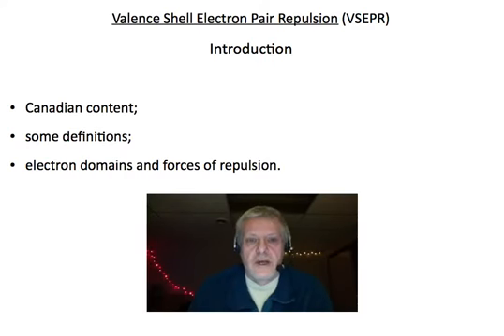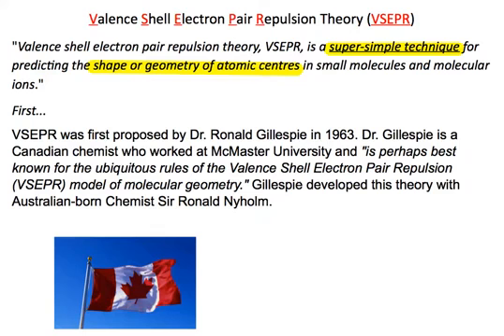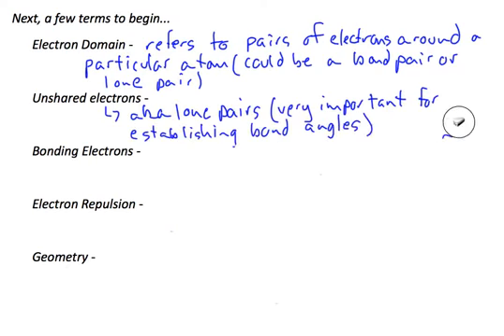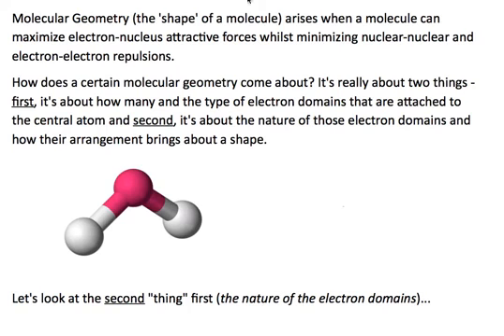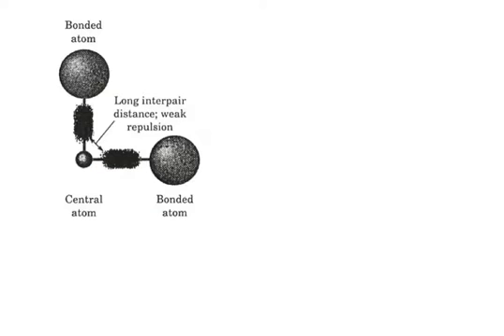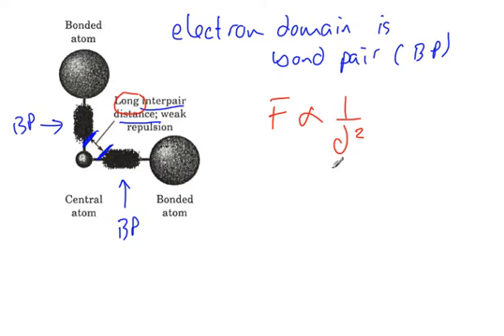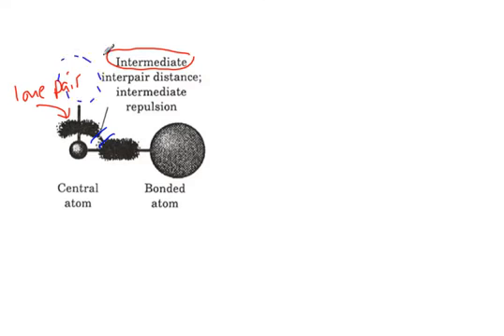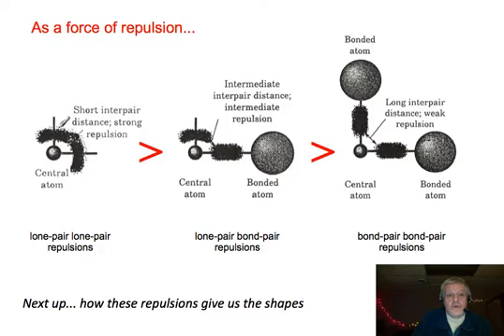SP 5 1 Electron Domains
This video introduces the concept of 'Valence Electron Domain Repulsion Theory'. The ideas behind electron domains repelling one another to create a certain geometry (shape) of a molecule is outlined. Relevant to SCH4U/IB Chemistry and (I would suspect) most second year HS chemistry courses.